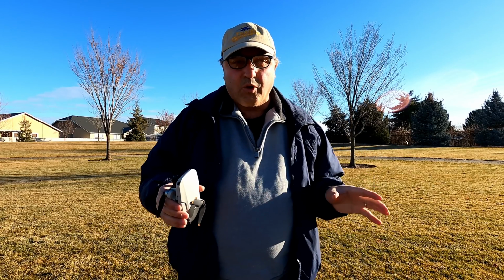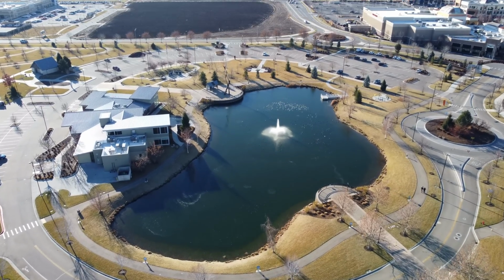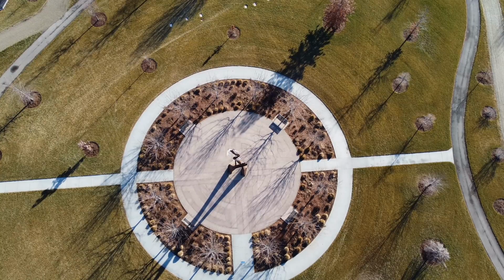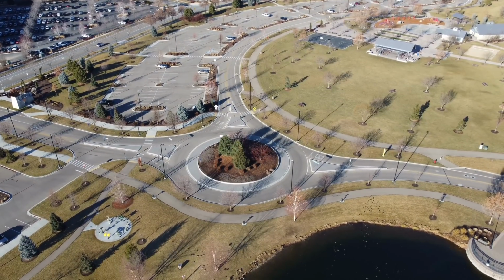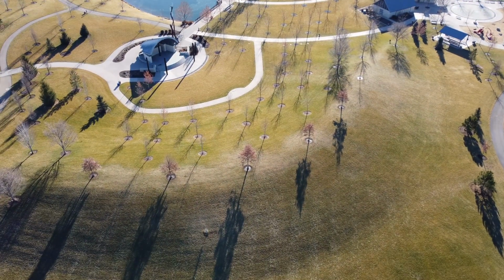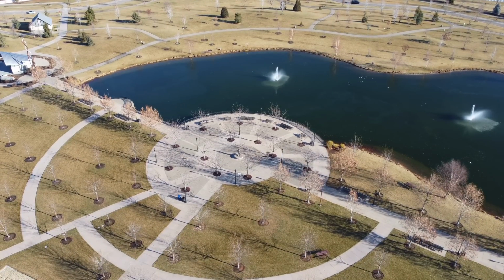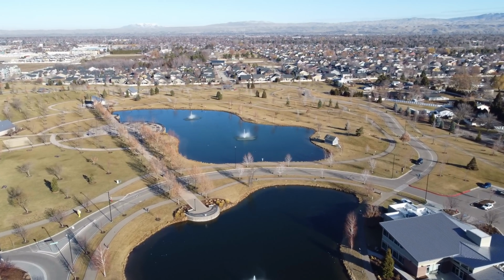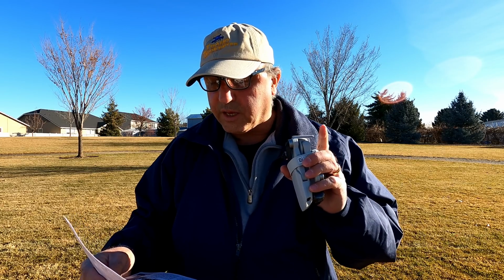DJI Mini 2 Aerial Tour of Kleiner Park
It was a nice morning to fly the DJI Mini 2.  In this video, we do an aerial tour of Julius Kleiner Park.  The park offers a lot of nice recreational opportunities for the community.  I hope you enjoy it.

Banggood Links:
Hubsan Zino 2 Plus use code BGZINO2Plus
Banggood has the Fimi X8 SE for $349 here.
Use this code for a discount on the JLB21101 RC Car BGRCCARPRO.
Fimi Palm
MJX B20 Drone

Hohem iSteady X 3 axis gimbal
EnergeticSky touchscreen gloves
PGY Folding Landing Pad
Rode Wireless Go Mic
Potensic Dreamer 4K
Ecotric E Bike
Engwe Ep-2 E Bike
Ecotric low frame electric bike
Bar end mirror
Bikeroo Seat
Canon M50
GoPro Hero 9 Black